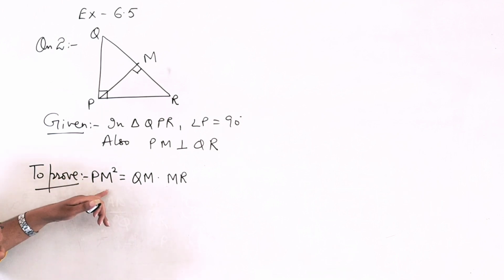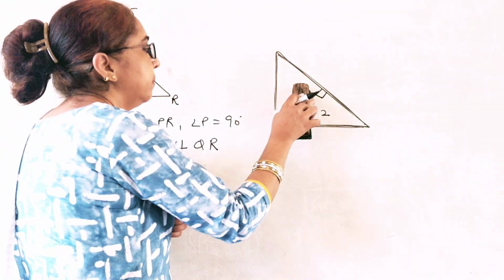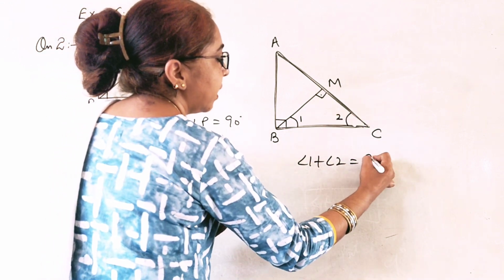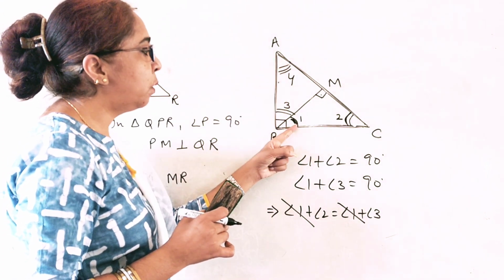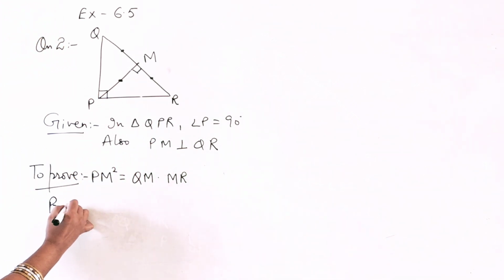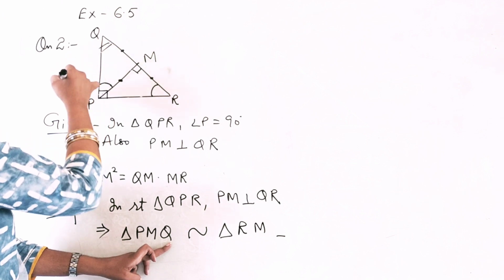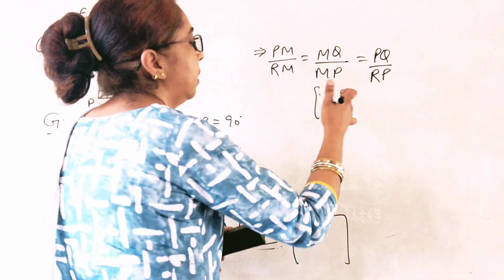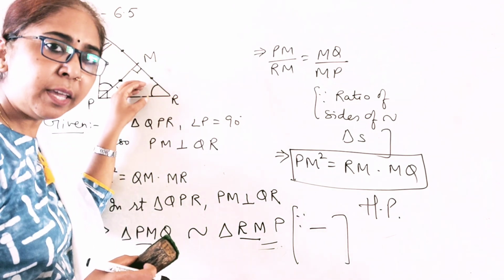Ex 6.5,Qn no.2 NCERT,CLASS 10 # SIMILAR TRIANGLE # MATHS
Ex 6.5,
Qn no.2 NCERT # CLASS 10 # SIMILAR TRIANGLE # MATHS Abha Abhatyagi abha tyagi